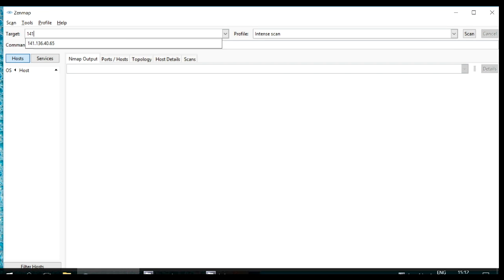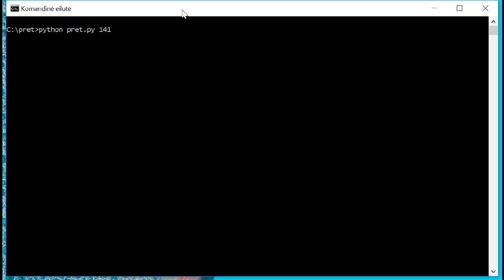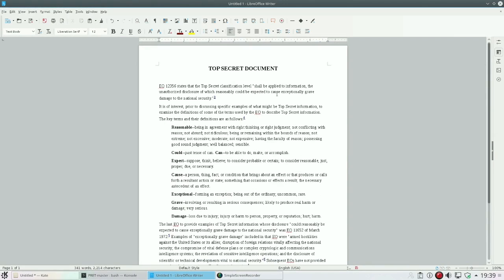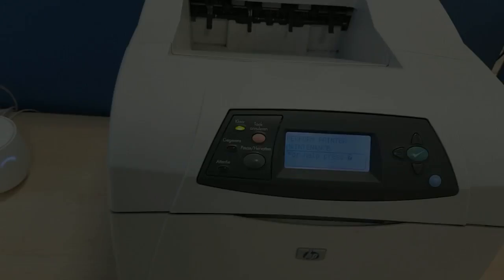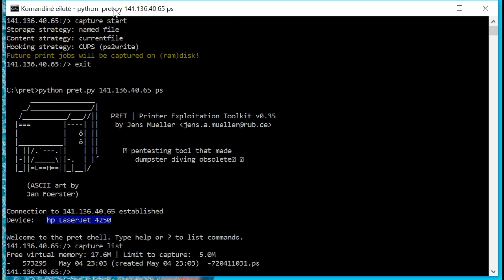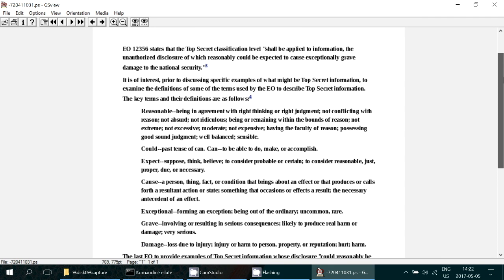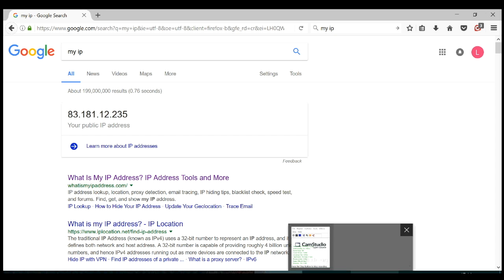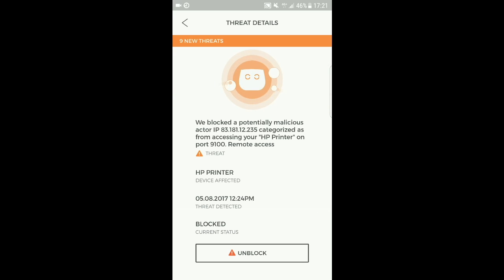How To Hack A Printer And See All Documents Printed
Turn on the sound and watch how easy it is to hack a printer and see all documents printed on it.

CUJO protects you from these cyber threats.